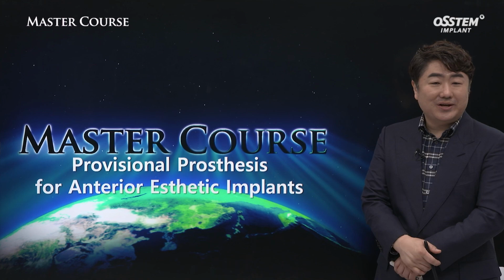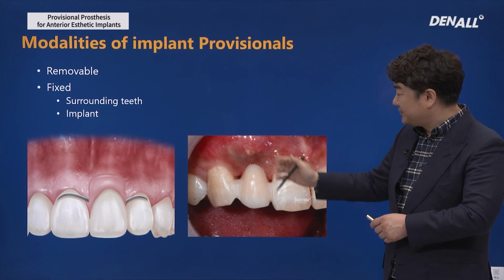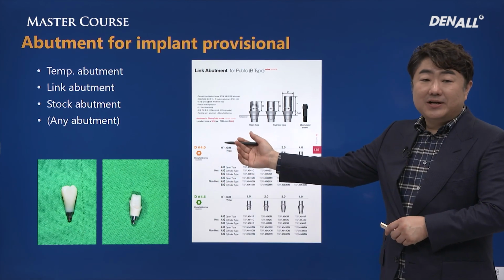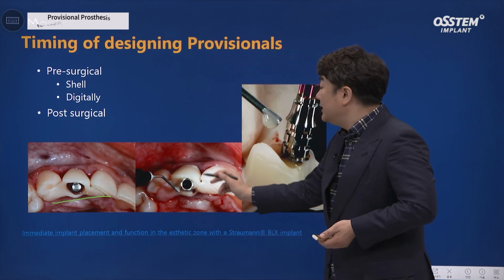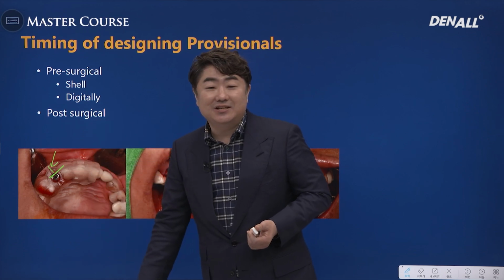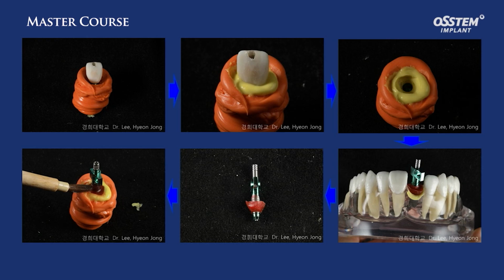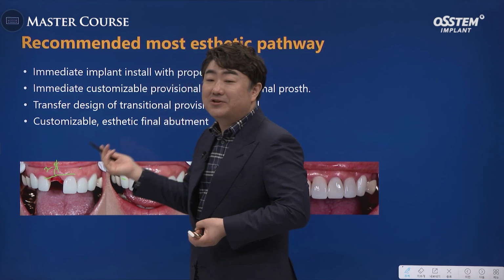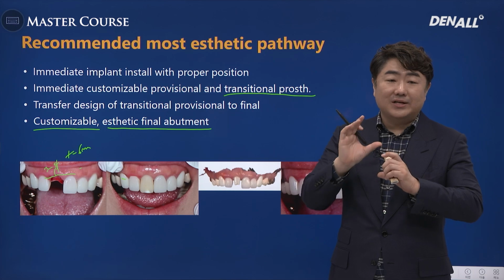MASTER COURSE PROSTHODONTICS Provisional Prosthesis for Anterior Esthetic Implants